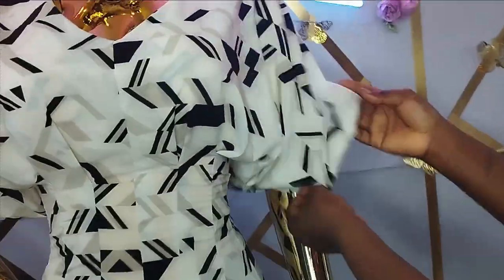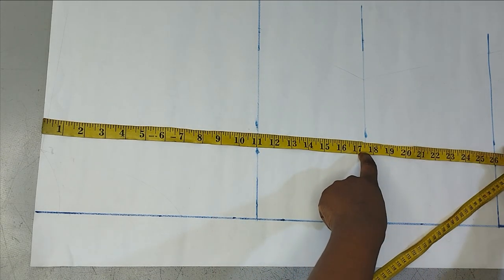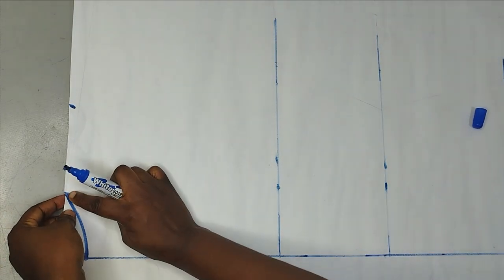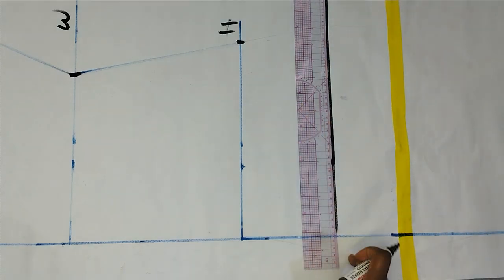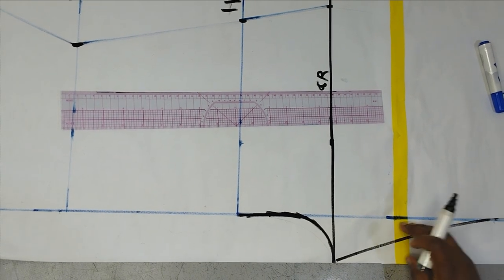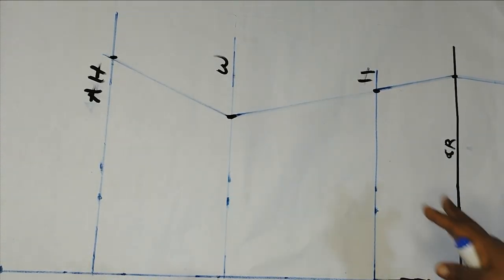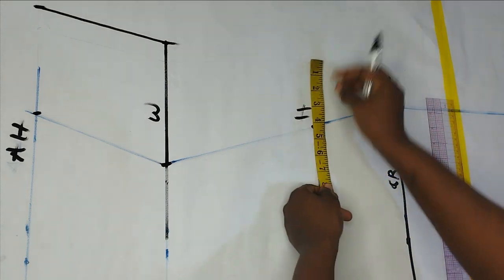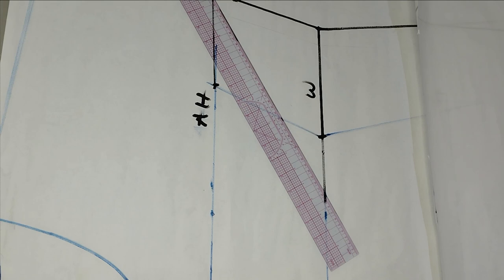One Piece Pleated Kimono Palazzo Jumpsuit Tutorial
This is a detailed tutorial on how to make one piece kimono jumpsuit. it is a stylish waist pleated wide leg palazzo jumpsuit. In this kimono kumpsuit tutorial, you will learn how to draft the one piece pattern as well as cutting and stitching.
This jumpsuit combines the elegance of a kimono with the comfort of palazzo pants, resulting in a stunning ensemble that's perfect for various occasions, from casual outings to more formal events.